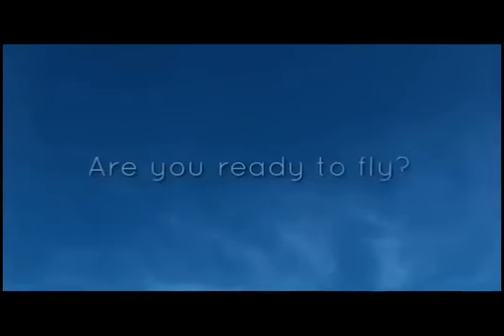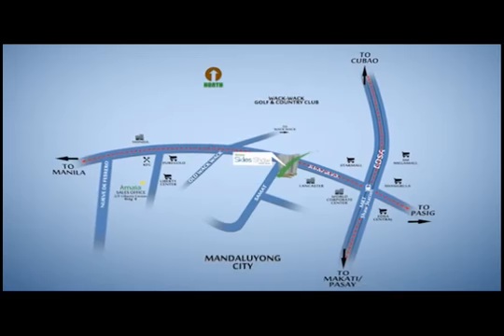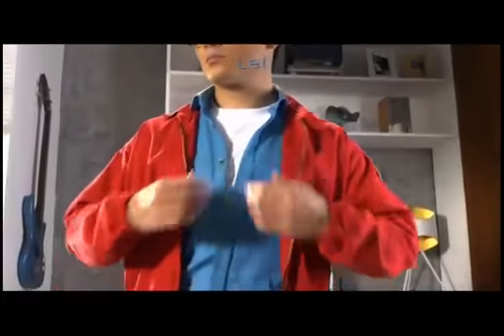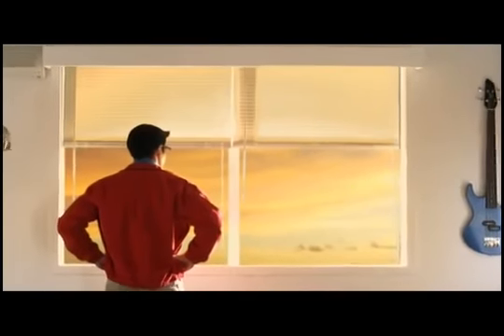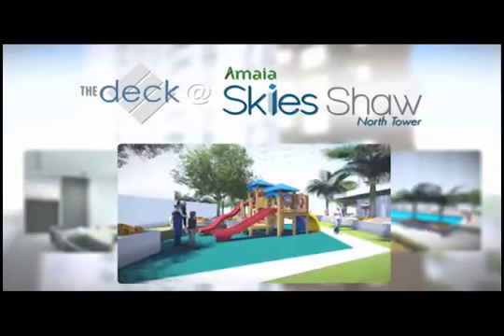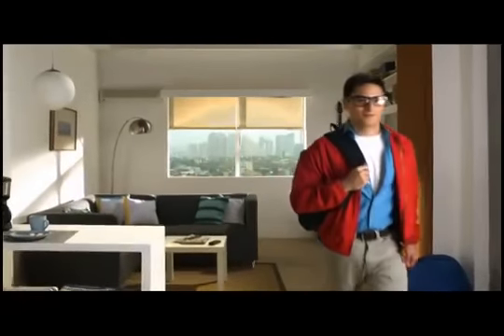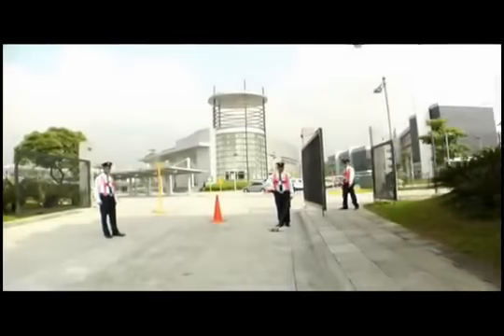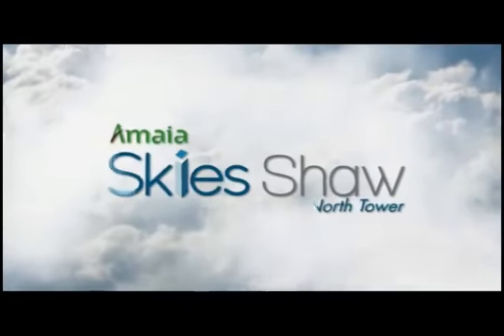Amaia Skies Shaw